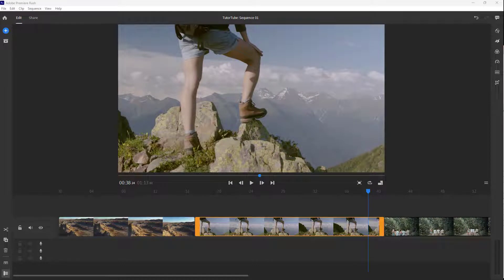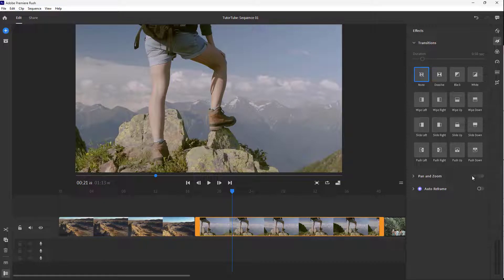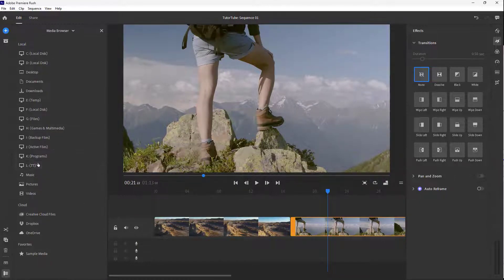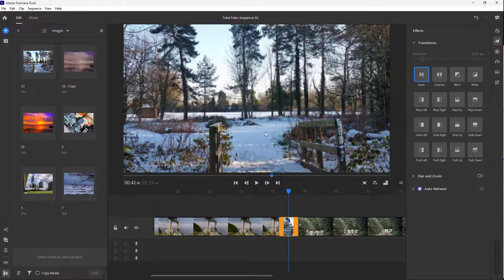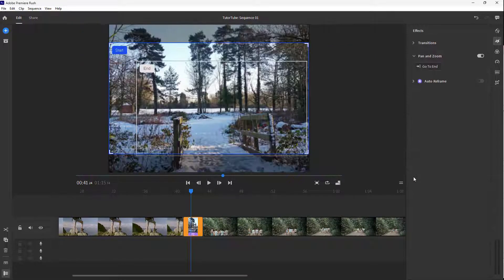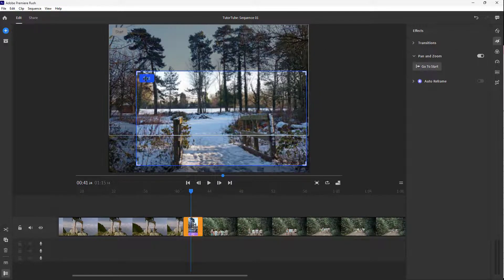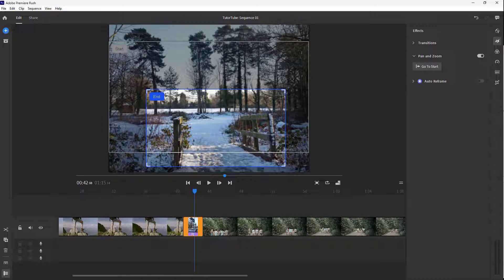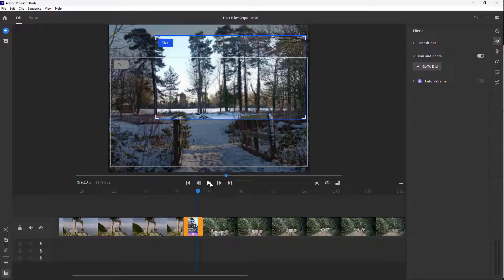Premiere Rush Tutorial - Lesson 28 - Pan and Zoom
In this tutorial, we will be discussing about Pan and Zoom in Premiere Rush